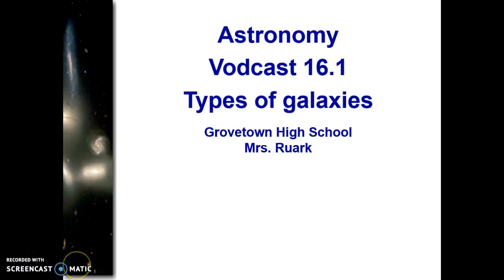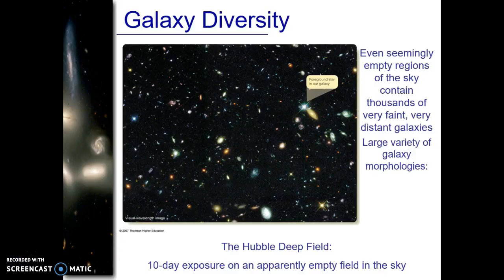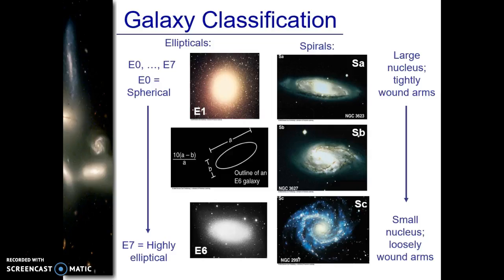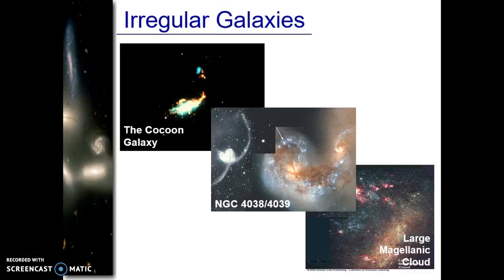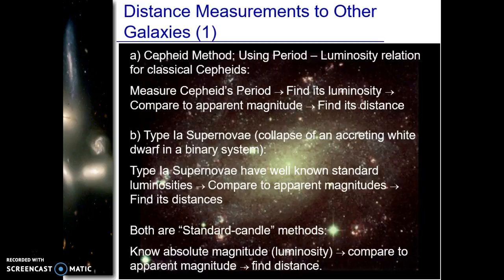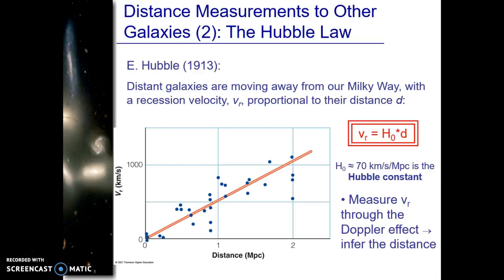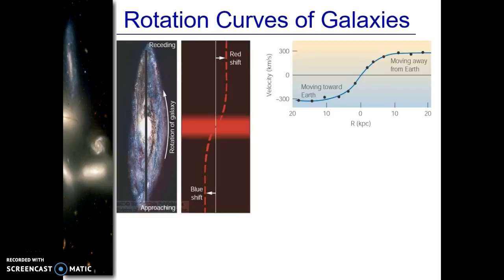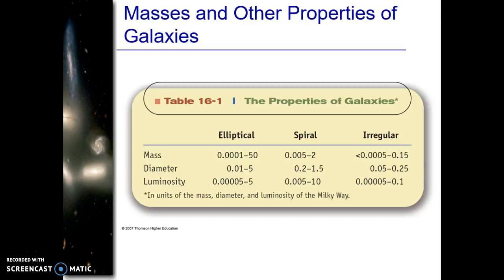16.1 Types of galaxies